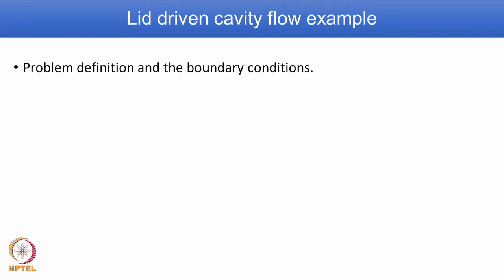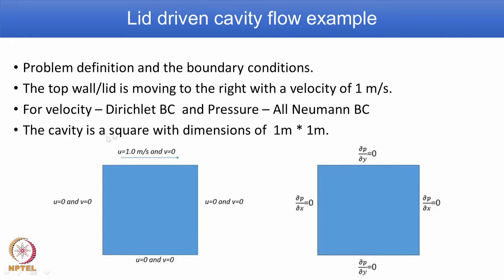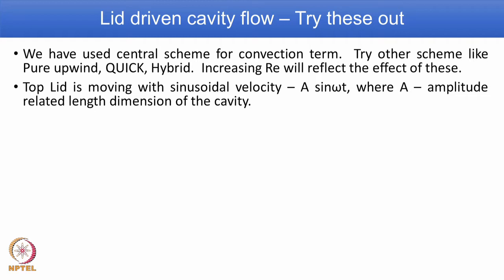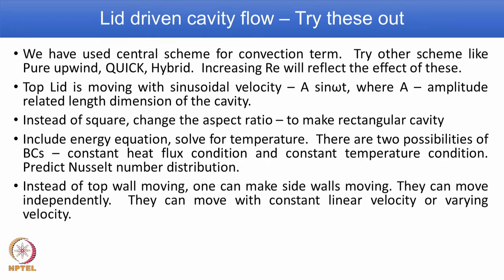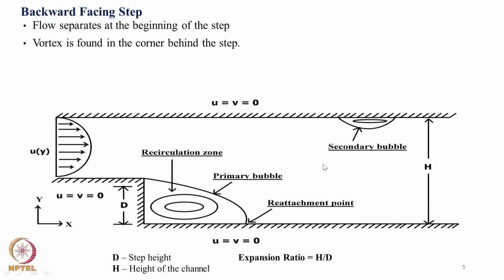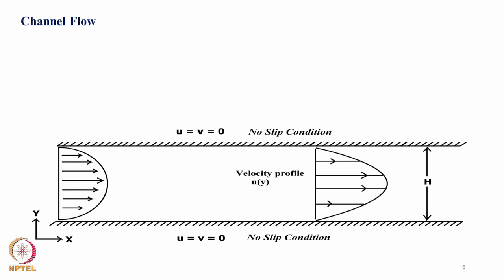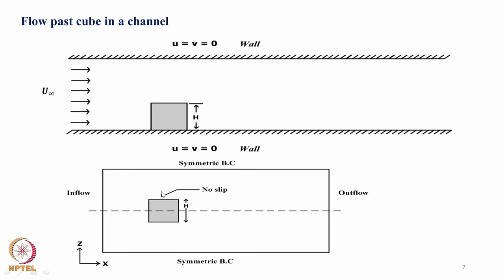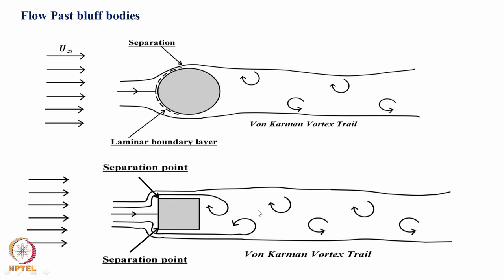Week 8 - Module 6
Regarding Week 7 and Week 8 assignments and some problems to try out using the MATLAB code